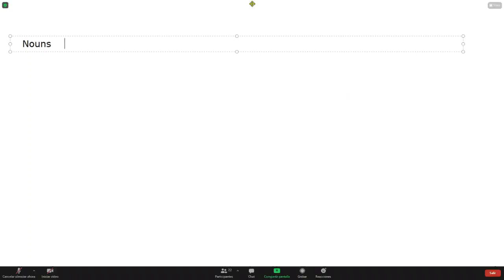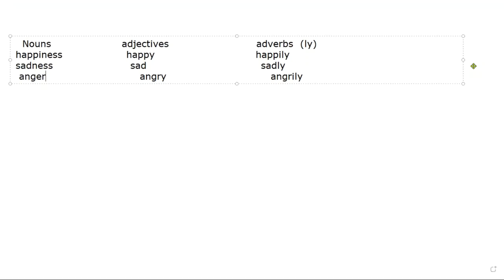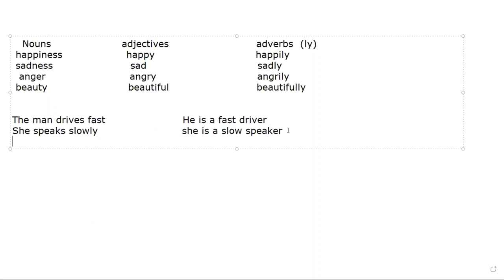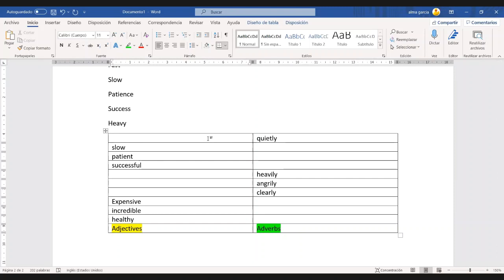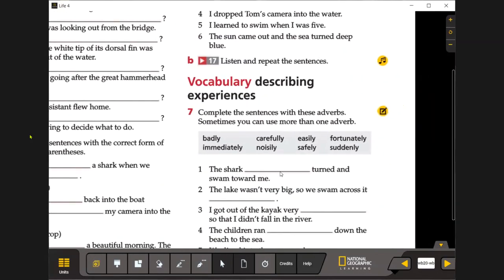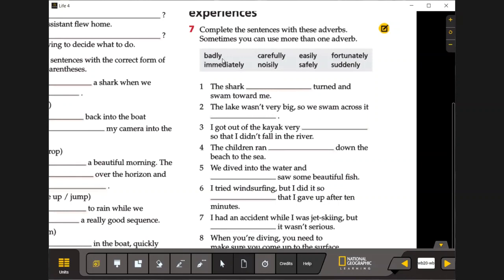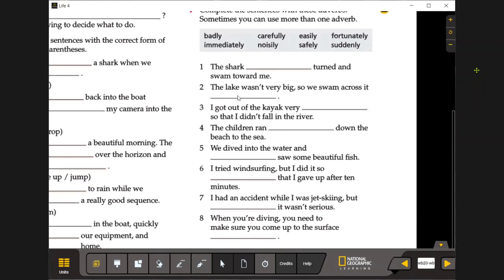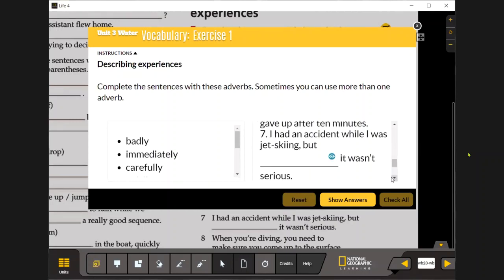Learning english - Level 4 - Nouns, adjectives and adverbs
Class no.9 - June 16